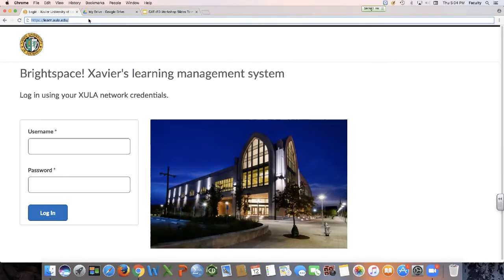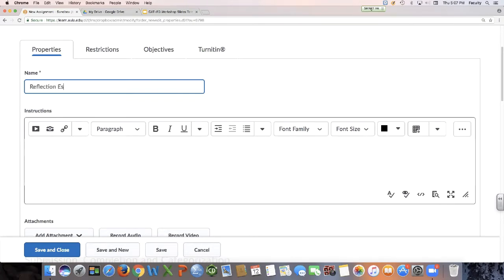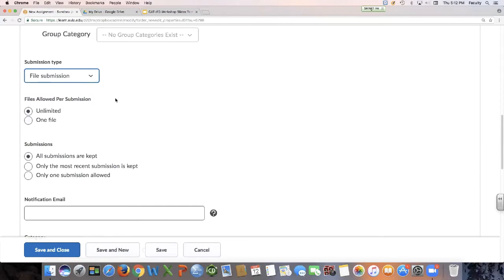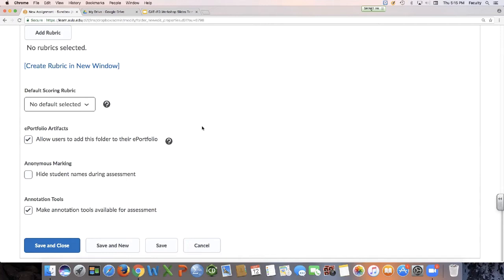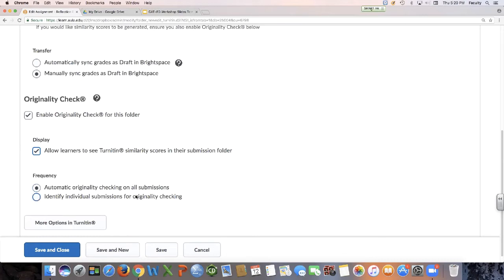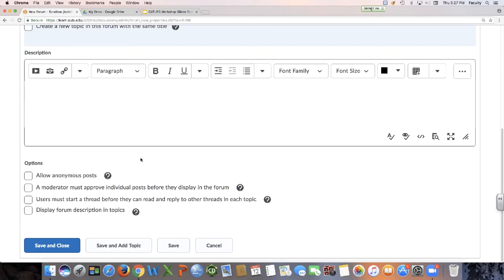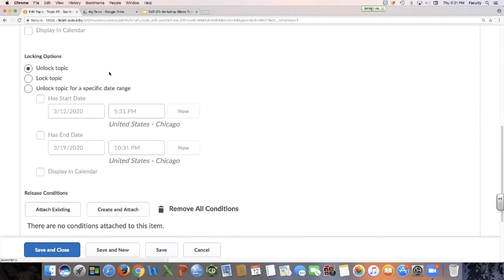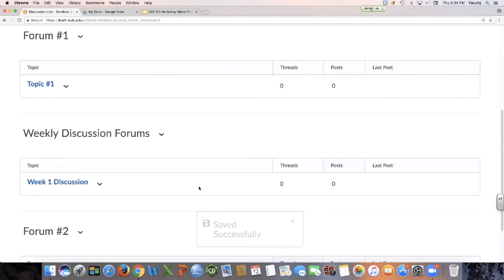Back to Basics #2: Assignments and Discussions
In this video, Jason S. Todd demonstrates how to create an Assignment Submission Folder and a Discussion Forum & Topic in Brightspace.